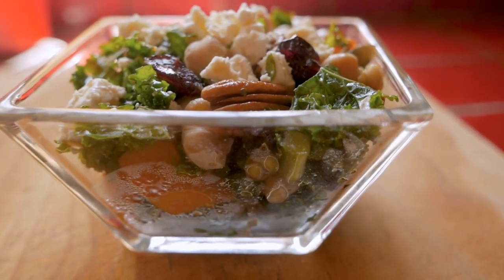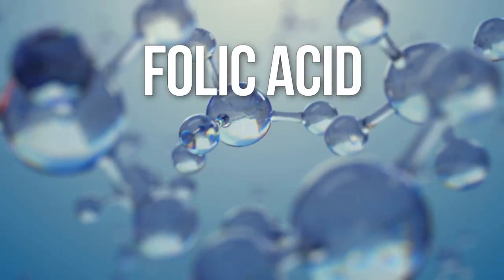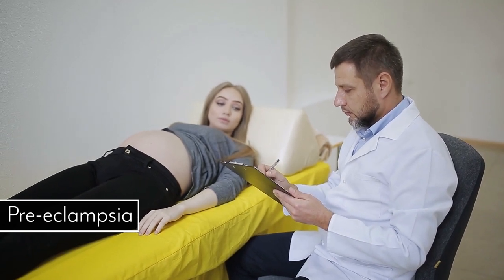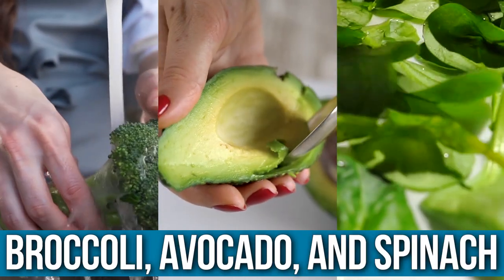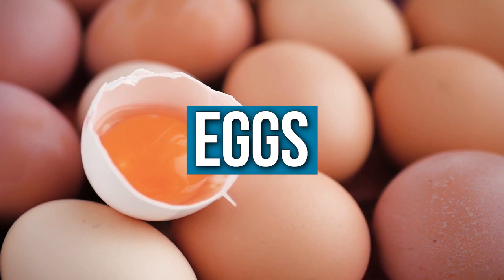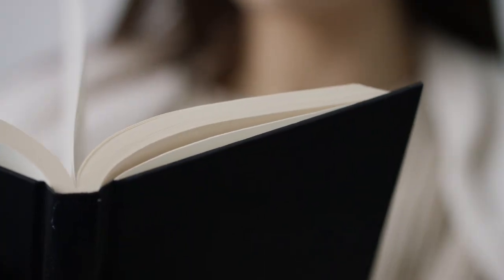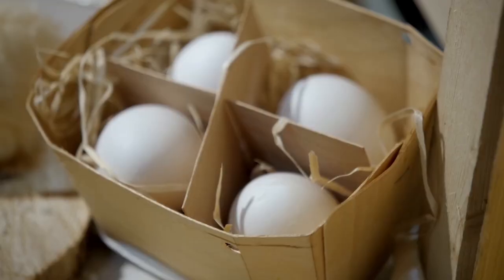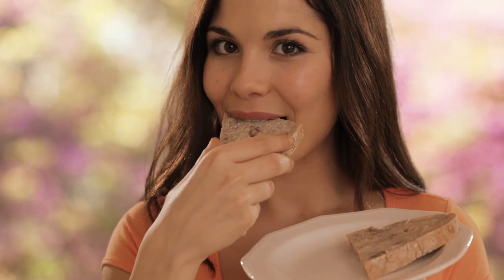Best Keto Foods to Eat During Pregnancy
Best Keto Foods to Eat During Pregnancy - Thomas DeLauer

For various reasons, getting pregnant can be difficult for some, and, as such, finding and applying research that can help in this area is a massive plus. So let's do a deep dive into the research surrounding ketosis and pregnancy. Enjoy, and I'll see you in the comments!